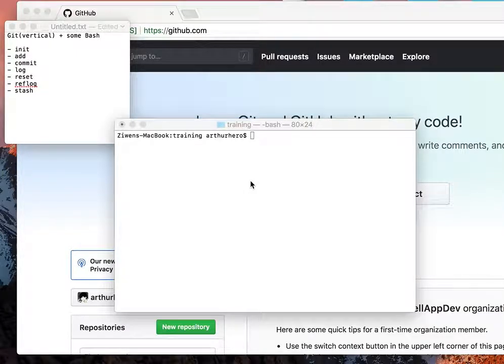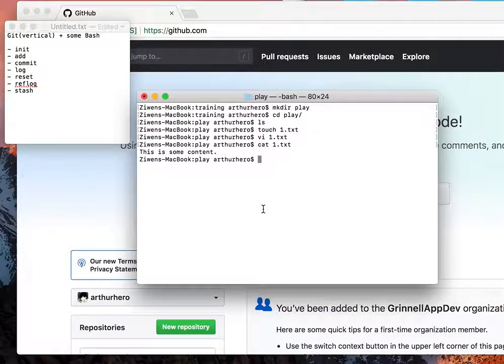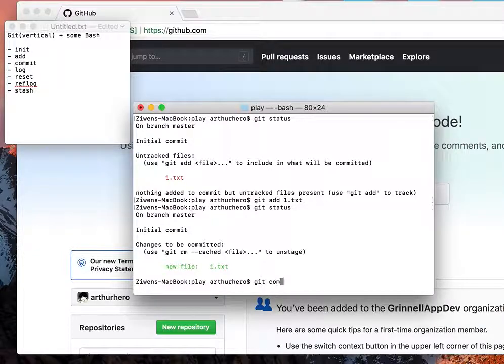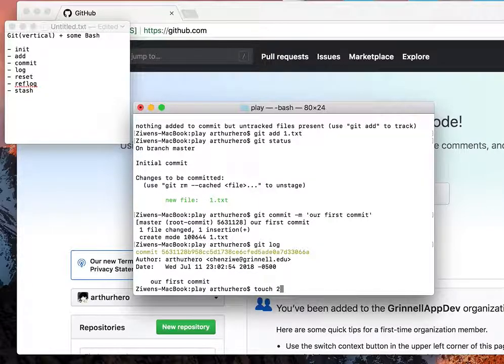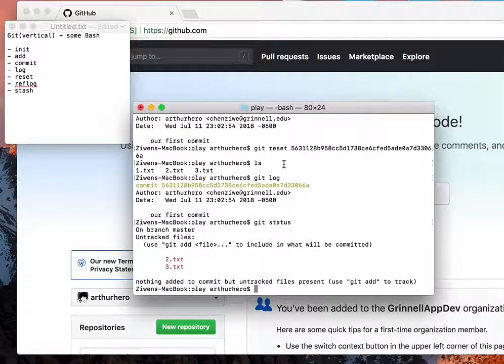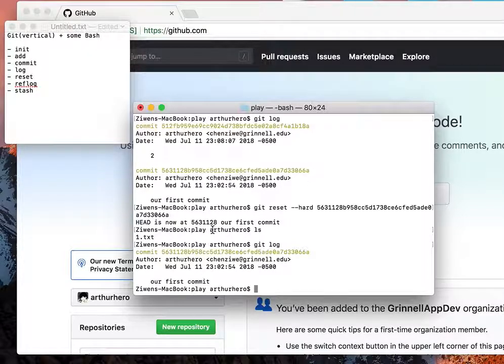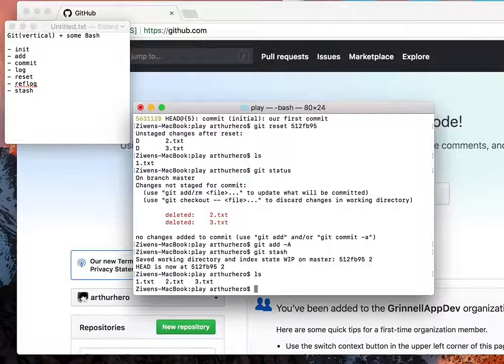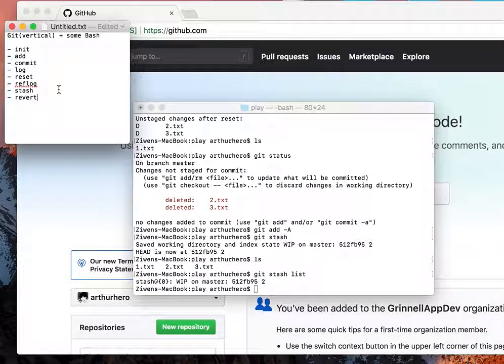1.1 Git (vertical)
Git(vertical) + some Bash

- init
- add
- commit
- log
- reset
- reflog
- stash
- revert